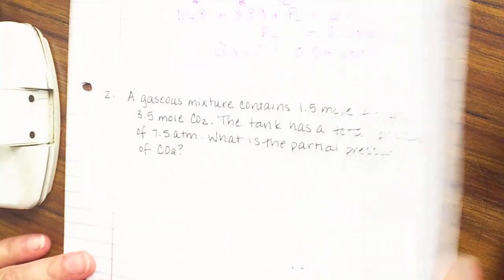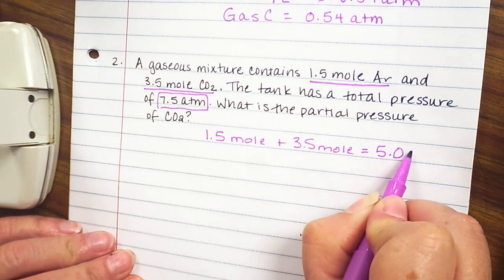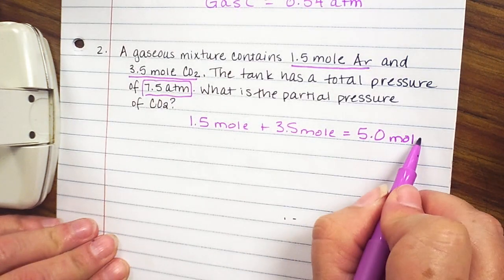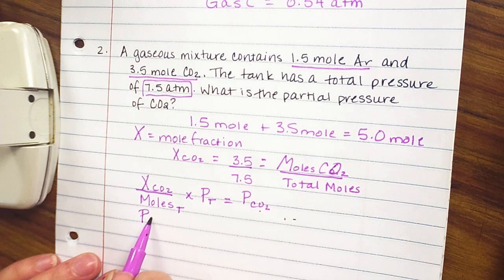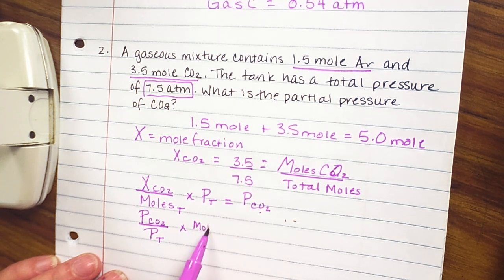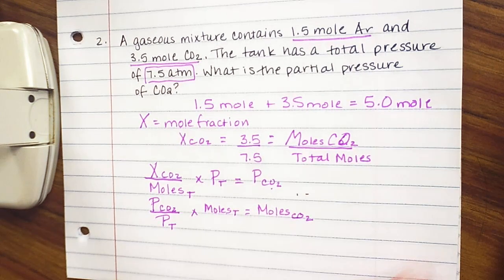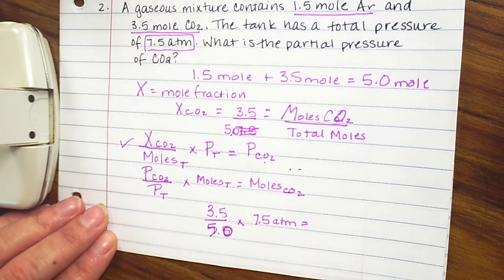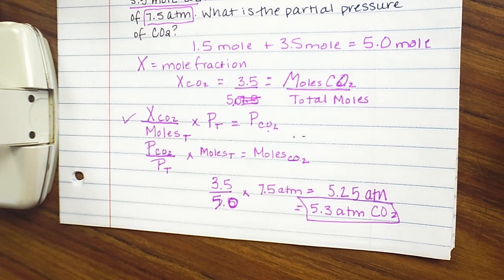Dalton's Law Practice Problems